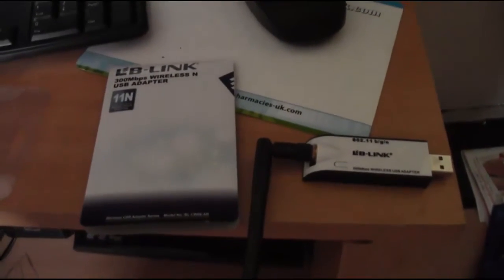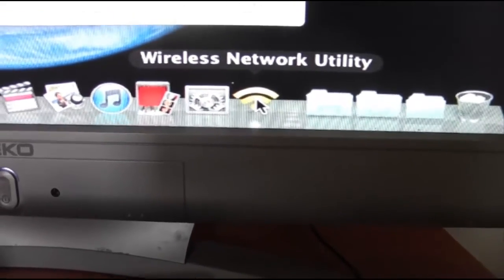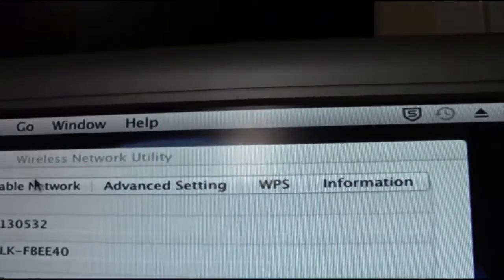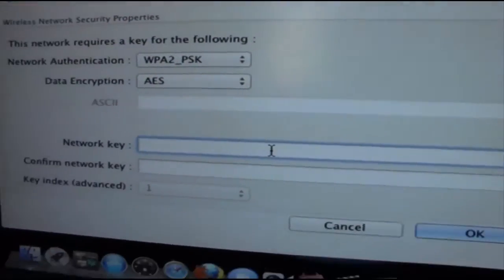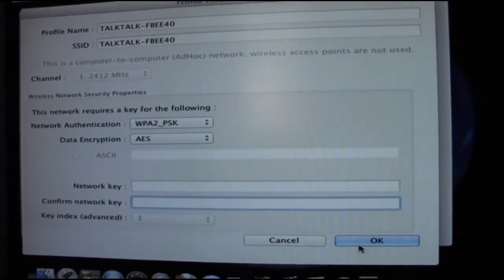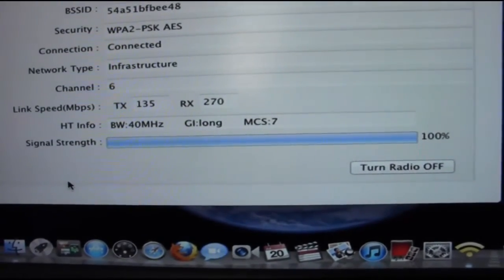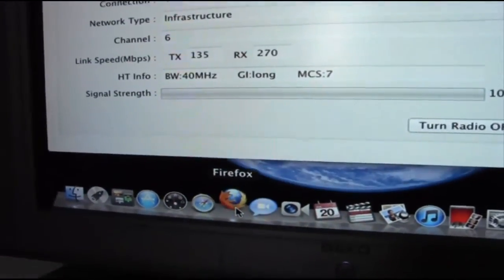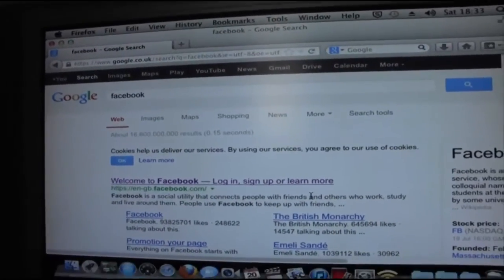Dell Optiplex 760 Hackintosh - Wireless working on Lion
LB-Link 300Mbps Model no: BL-LW06-AR
After pulling my hair out at last I got Lion online.